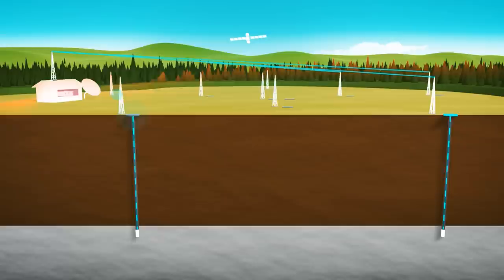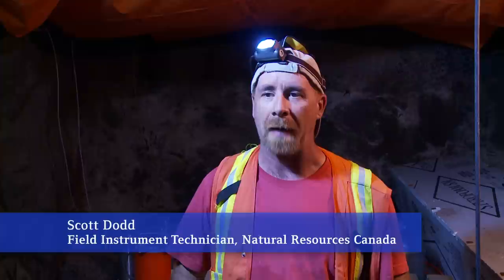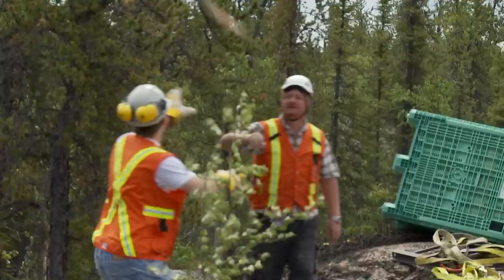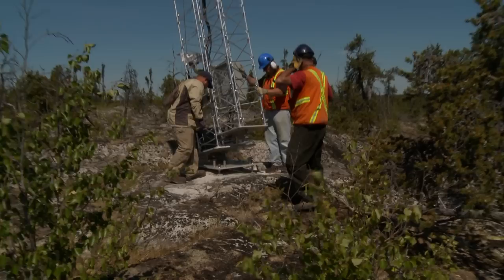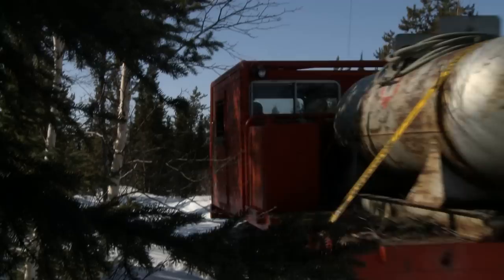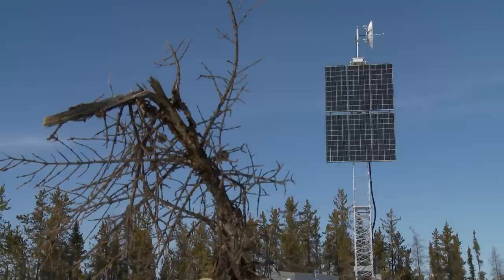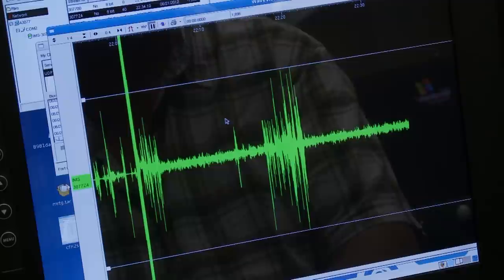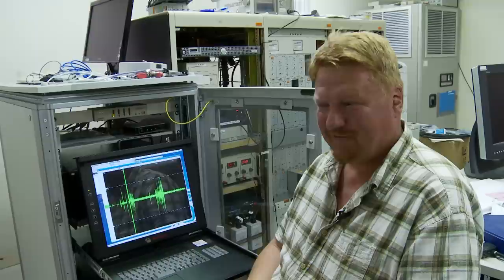Upgrading Seismic Stations in YellowKnife, Canada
Video shows Ross Ashlie and the team upgrading seismic stations in Yellowknife, Canada to detect atomic blasts. The array is part of the CTBTO's global network of sensors to monitor the world for nuclear explosions, anywhere, anytime.

It's a massive logistical effort to upgrade the Yellowknife stations.   Around 60 tons of equipment must be helicoptered in to 20 different, remote sites. Together the sites create an array -- like a giant microphone -- to track and record vibrations in the earth.